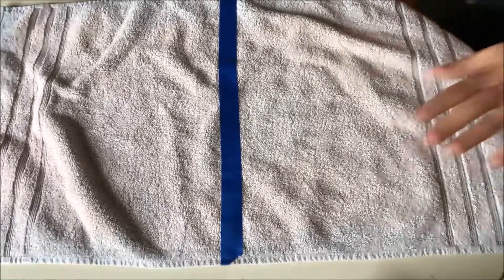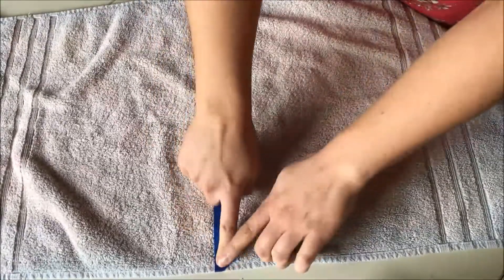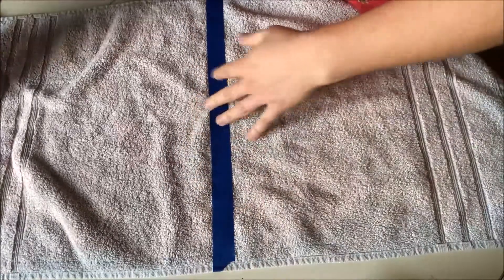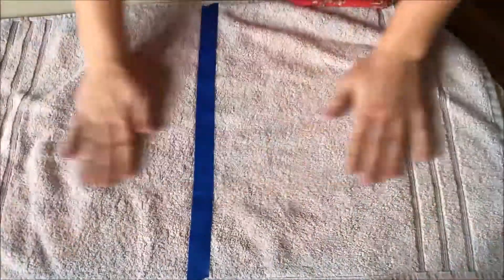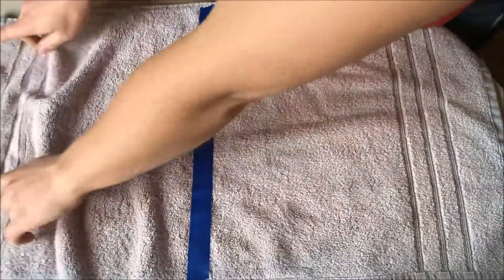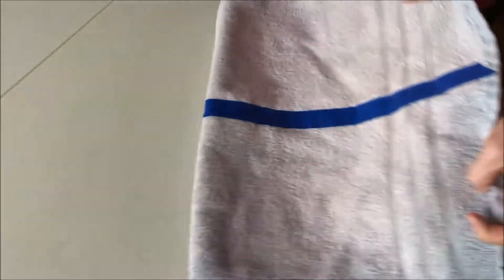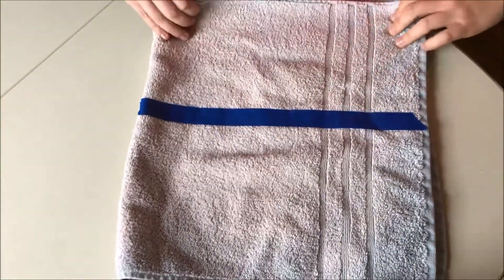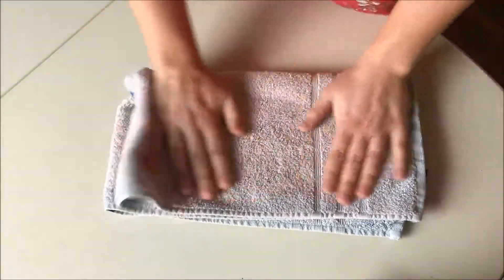Practical Life: Folding a Towel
This is an activity we have in our Practical Life area in the classroom. You can start by using tape on a small towel, and then have them practice folding without the tape as their guide!